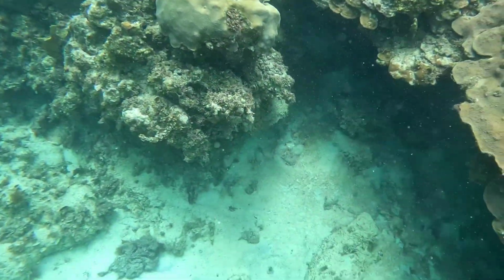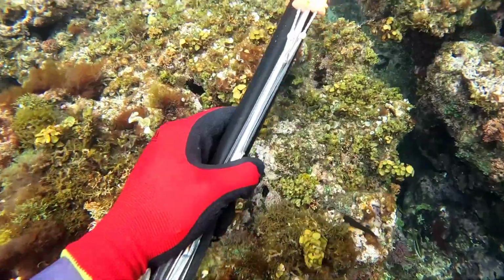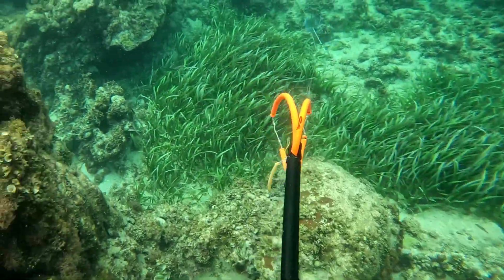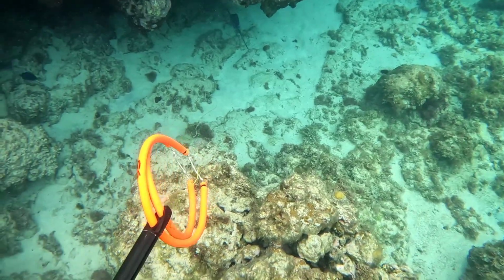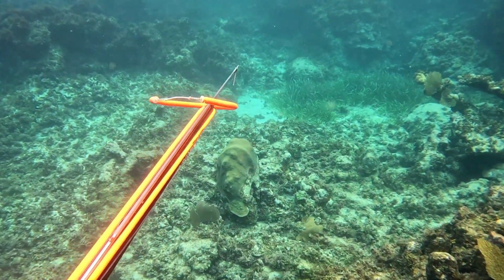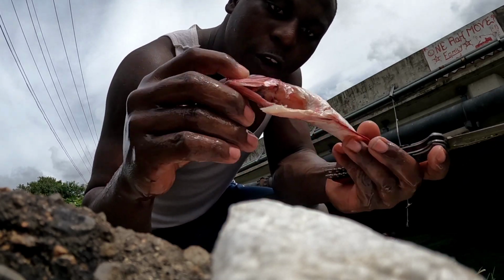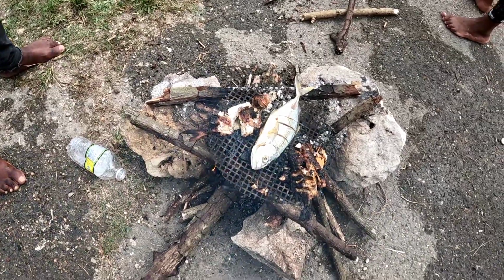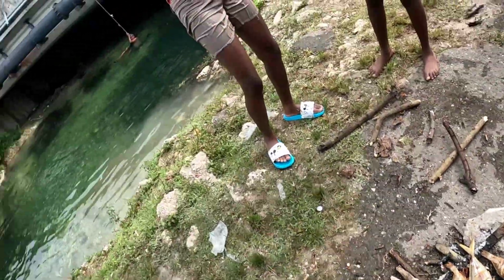A day at a river in Jamaica, catch an roast fish and this happened.